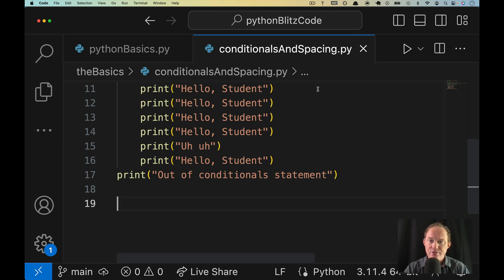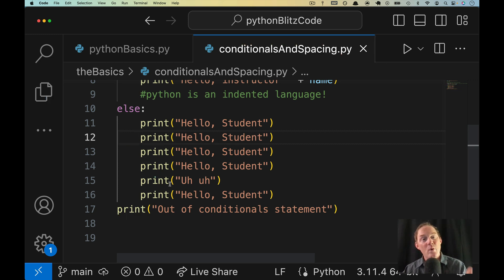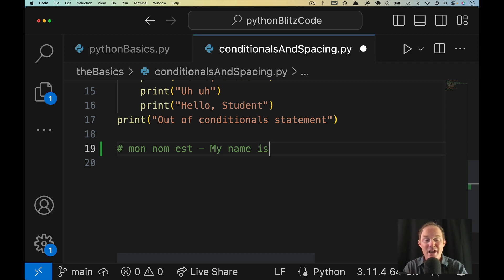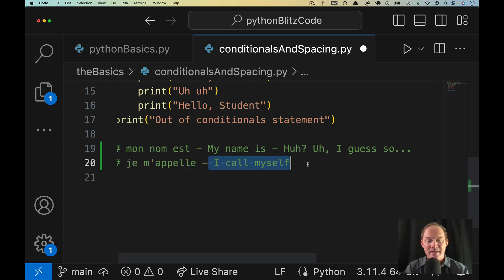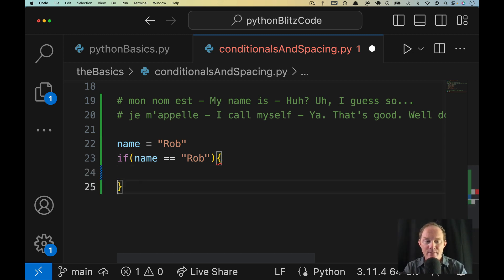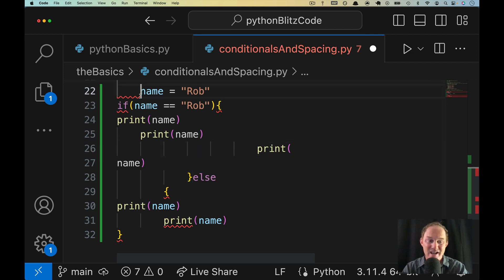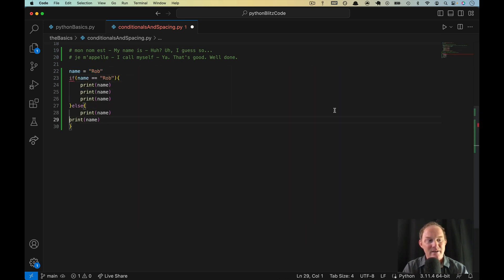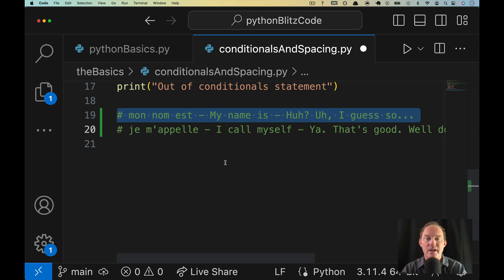Introduction to Python #11 - Why does Python force me to indent/space a certain way?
We will talk about an age old question with a very simple answer... why does Python care, worse force, us to indent our code exactly the right way.